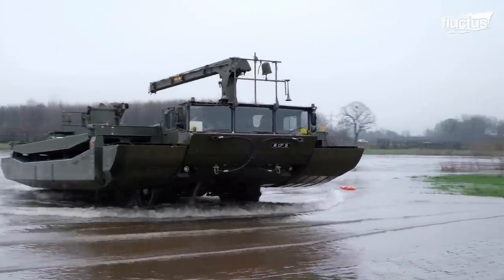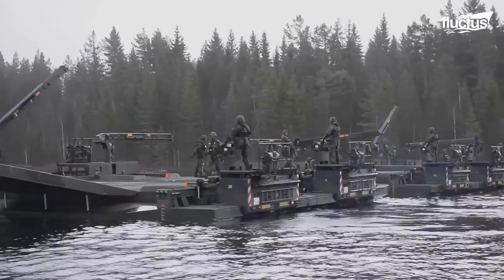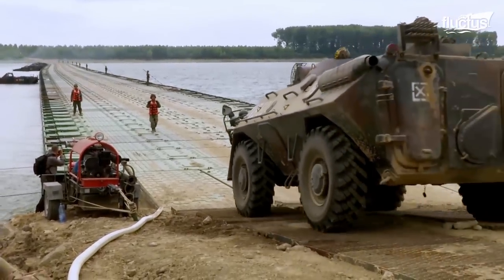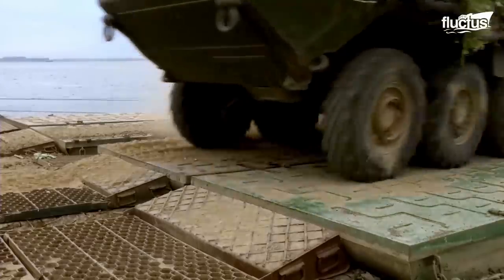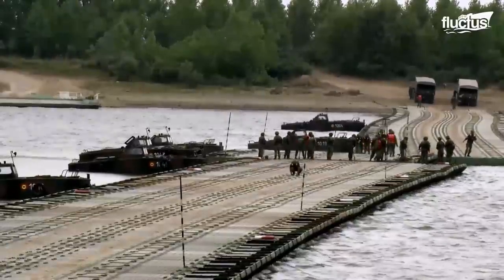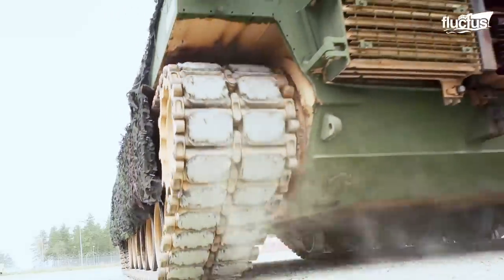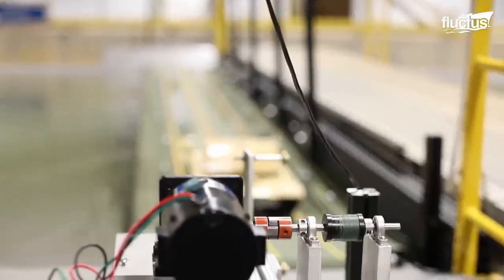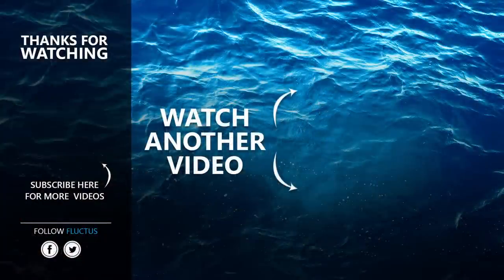The Genius Technology Behind US and European Most Advanced Floating Bridges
Welcome back to the FLUCTUS channel for a discussion about some of the most remarkable ways militaries and municipalities are moving everything from tanks to pedestrians across massive bodies of water.